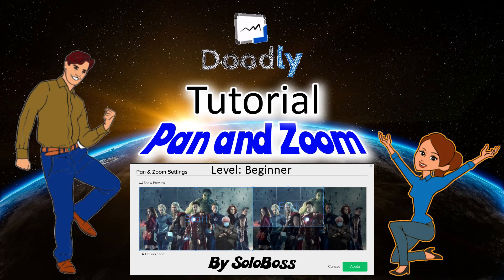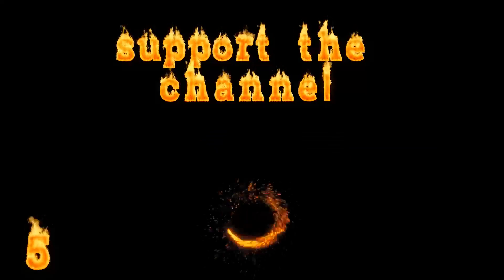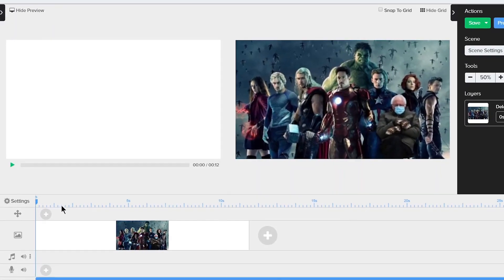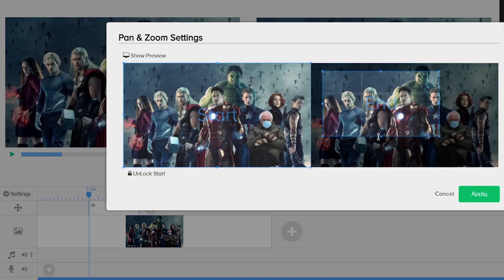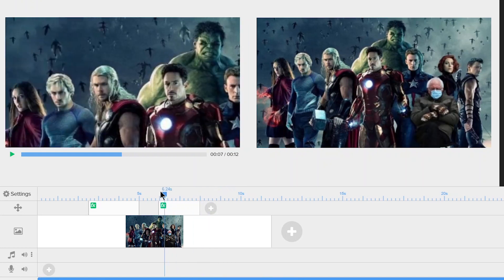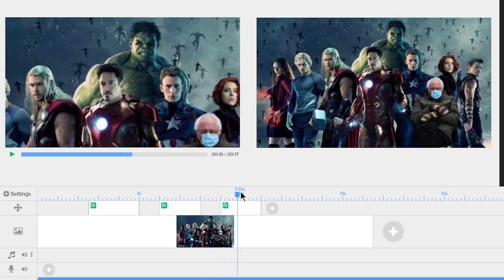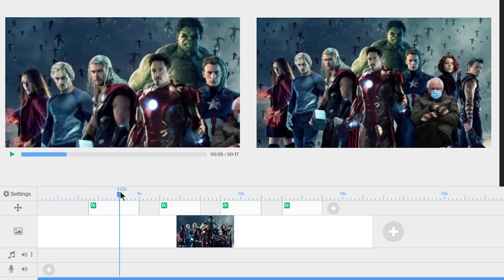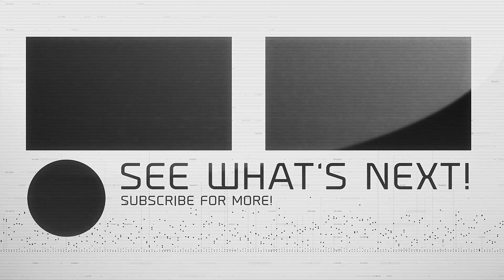Doodly Tutorials [2021]: Pan and Zoom Walkthrough Video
Created by SoloBoss

Short Description
Working with pan and zoom features within Doodly shouldn’t be difficult.  This basic Doodly Walkthrough video on the pan and zoom feature will teach you how to work with the basic features within pan and zoom feature within Doodly.  Read the detailed description section below for a deeper explanation of what is contained within this video.

1. Watch the videos from beginning to the end. YouTube will notify you whenever we create and release a new video.  Watch time is how YouTube judges a channel.

2. This video is monetized. Let the video run all the way to the end.

3. Join our Facebook Group. This is not the official Doodly Facebook group but user-maintained Facebook group. You can get group status with me and I answer questions all the time.

4. Production crate is an AMAZING video material resource. Sign up for a free account through this link. If anything is purchased from them, we receive 15%.

5. Share these videos with other doodlers or solopreneurs.

6. YouTube channels: Reference back to our videos in your videos or description. We would be appreciative of a link back to our channel or a plug in your video showing us our hard work paid off.

Detailed Description
This video was created for the assistance to a member of the Doodly Users Facebook Group.  We take you through the basics of using the Doodly pan and zoom feature in this video.  Since this is a basic video tutorial, so we do not touch base on other details in the pan and zoom feature such as Unlock Start or the Show Preview option in this video.  We discuss creating a pan and zoom, increasing or decreasing the length of time for that pan and zoom, the basics of the pan and zoom to create a zoom and a pan and reversing.  Additionally, we touch base on the settings we used to create this video such as duration of the asset, reveal mode, end of scene time and erase mode.

Chapters
00:00 B2B I.T. Solutions
00:05 Doodly Pan and Zoom Title
00:10 Creator Introduction
00:53 Support the Channel
02:15 Pan and Zoom Tutorial
10:36 Watch More Doodly Tutorials